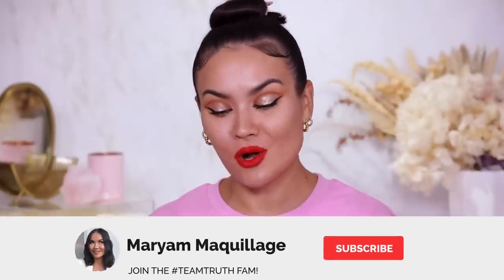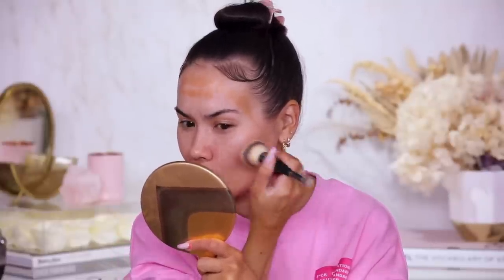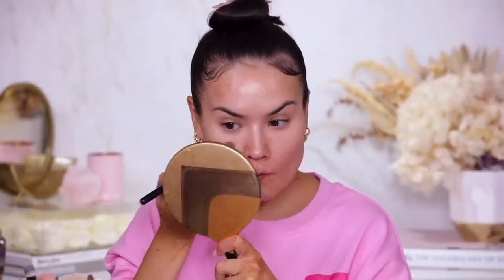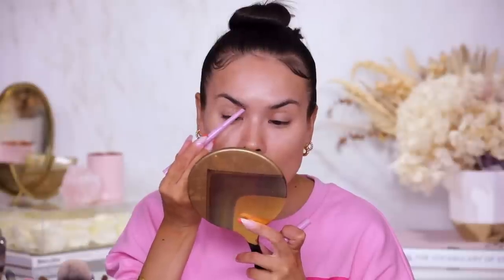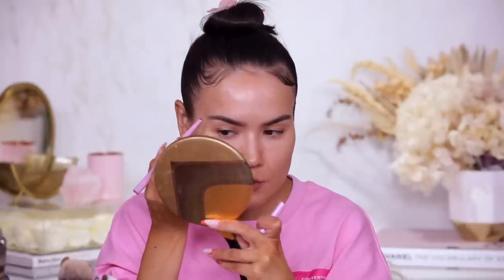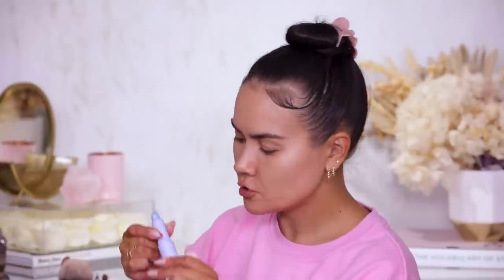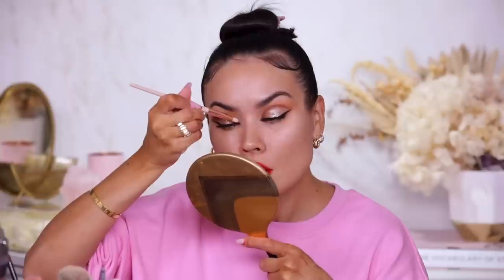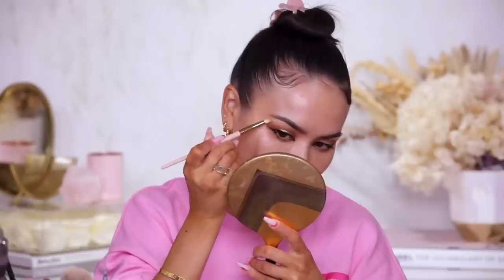WEIRD or WOW? - TESTING THE LAST NEW MAKEUP OF 2021 | Maryam Maquillage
Hey you what up?! Today I am testing the last new makeup of 2021 and giving you a first impressions verdict on all the newness. Expect a look, a chatty tutorial, and a teamtruth review!

PRODUCTS MENTIONED:

MAYBELLINE
Instant Age Rewind Glow Makeup 4-in-1

YSL BEAUTY
Touche Eclat Concealer

JOUER
Soft Focus and Hydrate Powder

LIME CRIME
Bushy Brow Pomade Stick

ARTIST COUTURE
Supreme Nudes The Quickie Palette

ARTIST COUTURE
Stay Lit Liquid Shadow

MORPHE X PONY
Constellation Sky Palette

REPHR
Lash Curler

LIME CRIME
Astronomical Volumizing Vegan Mascara

OTRERA BEAUTY
Mousse Liquid Lipsticks

FENTY BEAUTY
Liquid Killawatt Highlighter

MaryamNYC

MaryamNYC

Maryam Maquillage
597 West Side Ave.